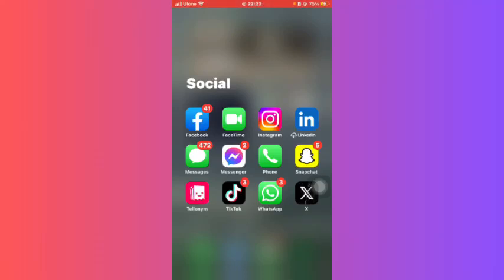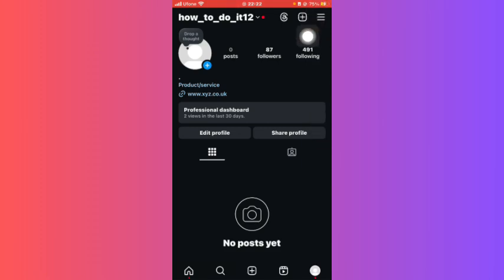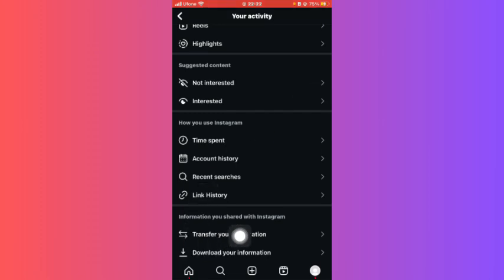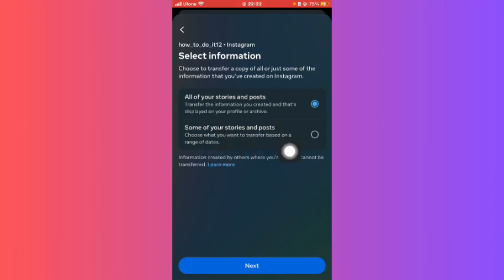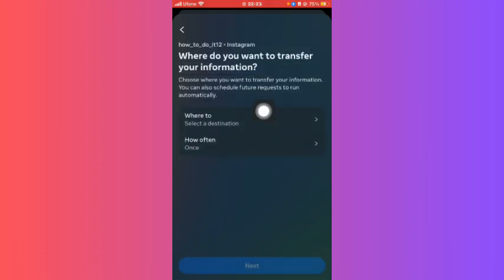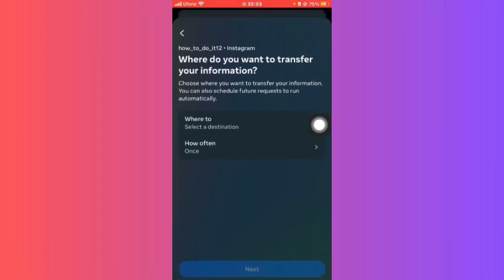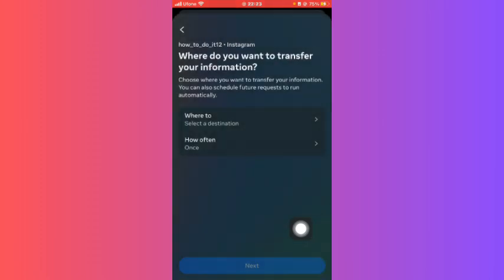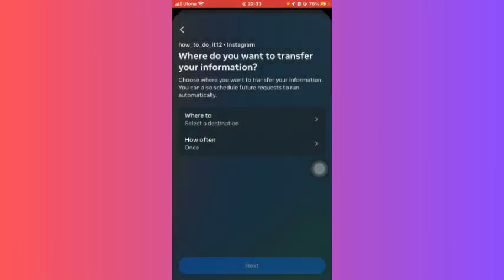How to Easily Backup Your Instagram Data in 2024! | Step-by-Step Guide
Worried about losing your Instagram posts, stories, or messages? Learn how to safely backup your Instagram data with this easy, step-by-step guide. We'll show you how to download your data, preserve your content, and keep your memories secure. Don’t risk losing your Instagram history—watch now!